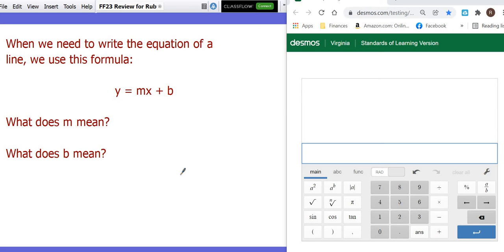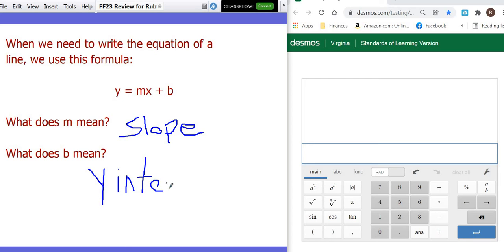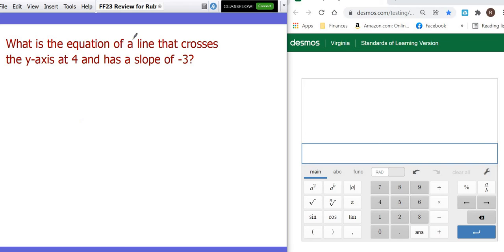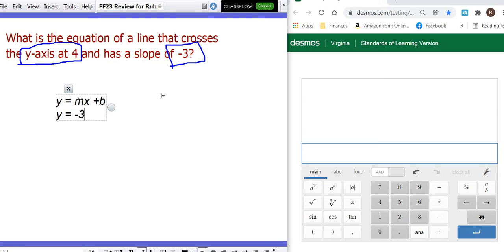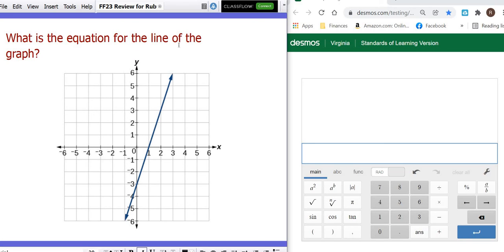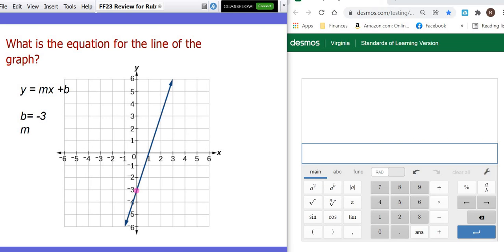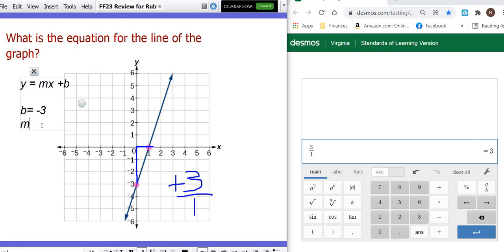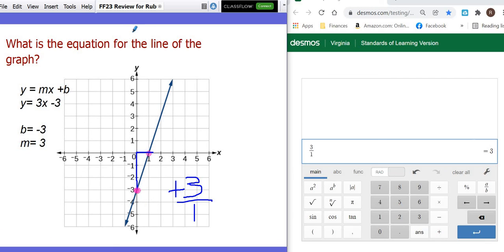Flashback Friday 23: Review Part 5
Slope-Intercept: Vocabulary, Equations, and Graphing